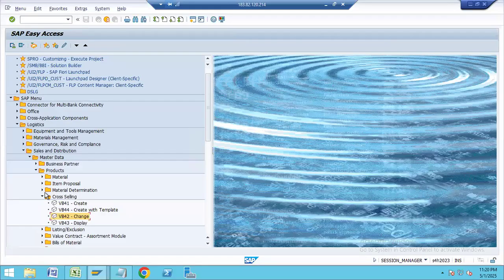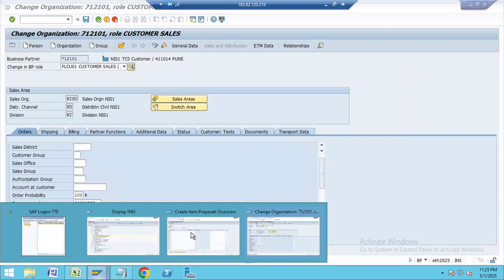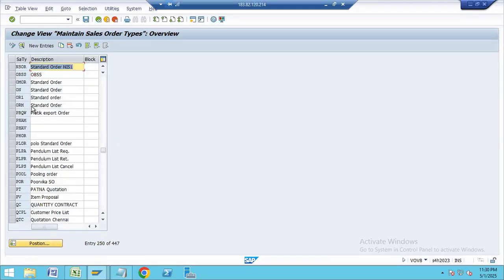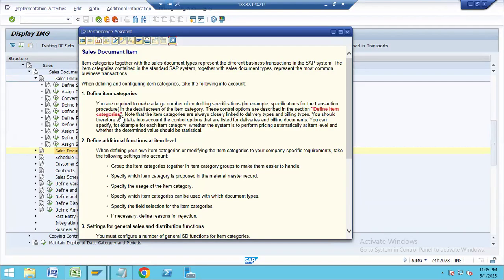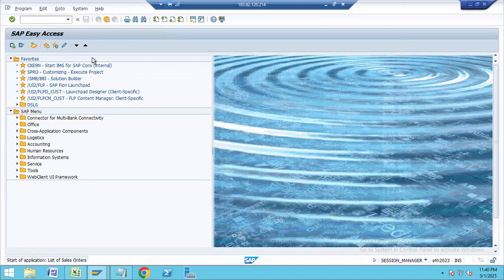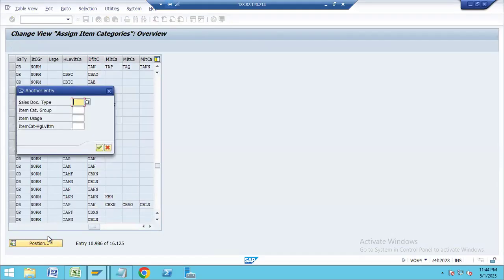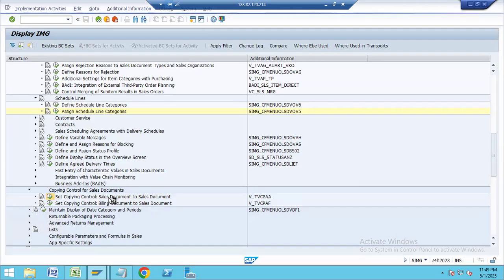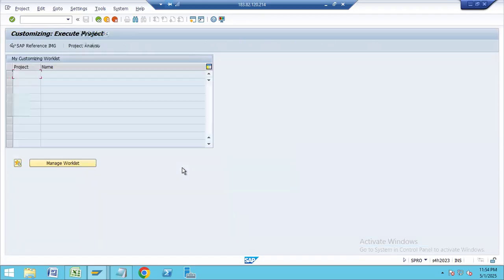SAP S4Hana SD-18 C-Selling (Part-2), Item Proposal, Rush Order, Overview of SDType, Item & SL Cat.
Cross Selling, Item Proposal / Product Proposal, Rush Order, Sales Document  Types, Item Category and Schedule Line Category, Listing and Exclusion